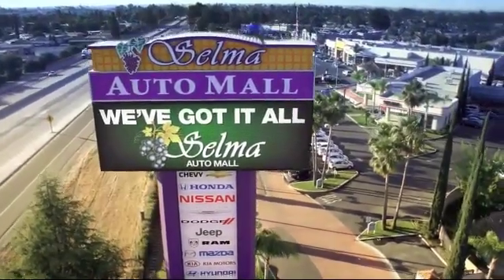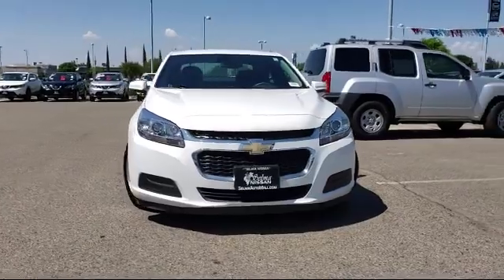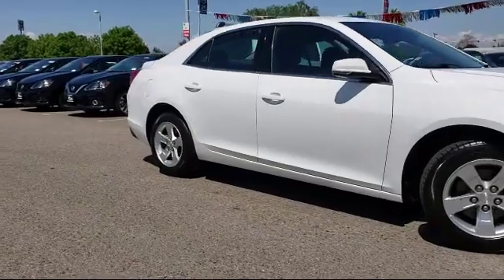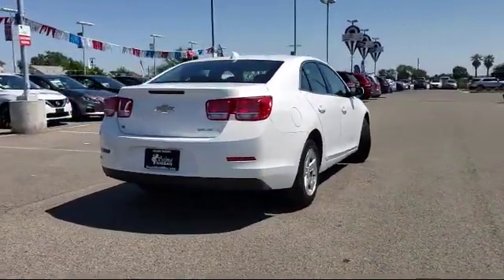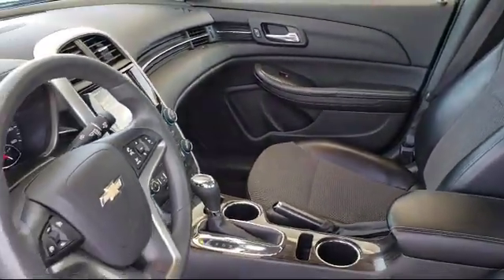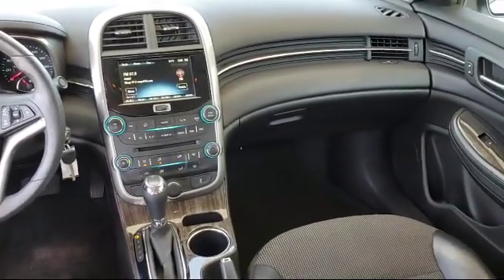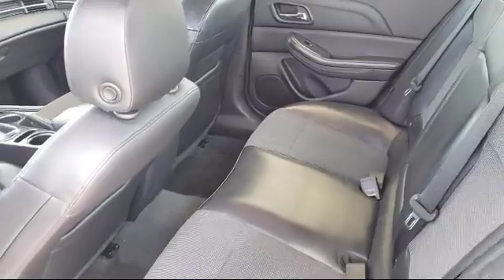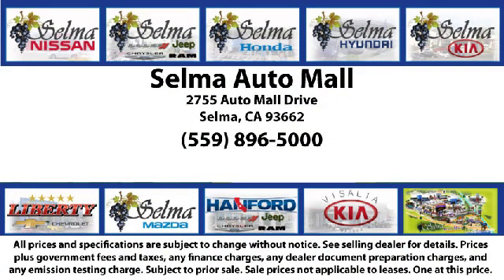2016 Chevrolet MALIBU LIMITED Sedan LT Fresno Clovis Visalia Hanford Tulare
2016 Chevrolet MALIBU LIMITED Sedan LT Stock Number: N7025 Vin:1G11C5SA0GF162578.

Selma Nissan
2525 Highland Avenue